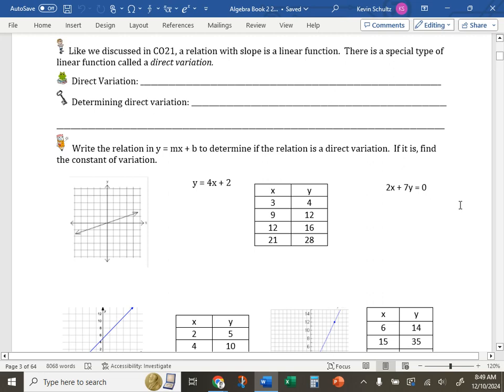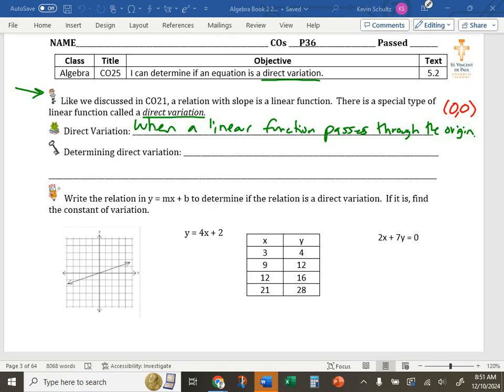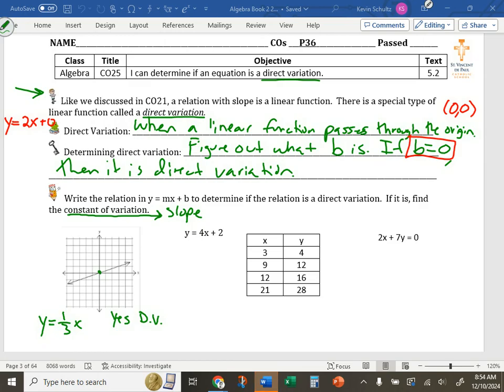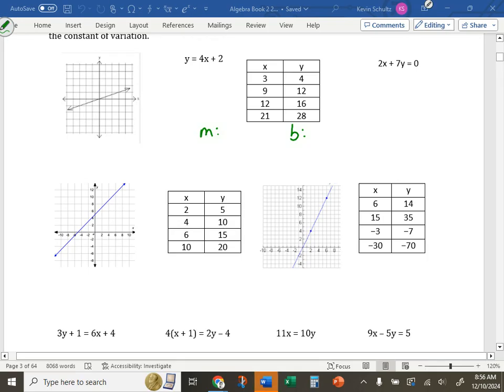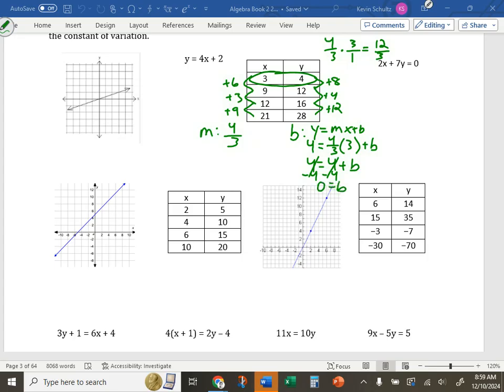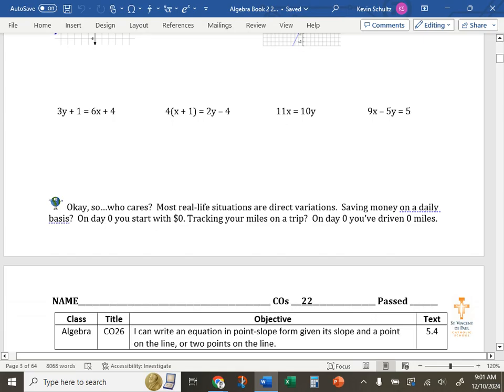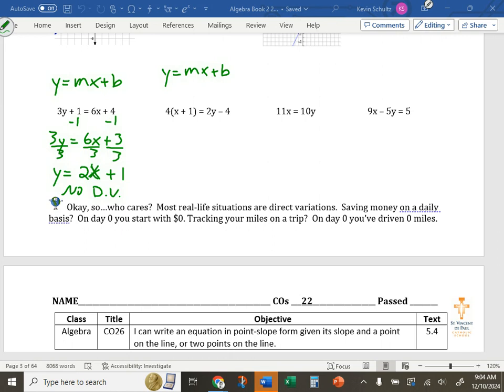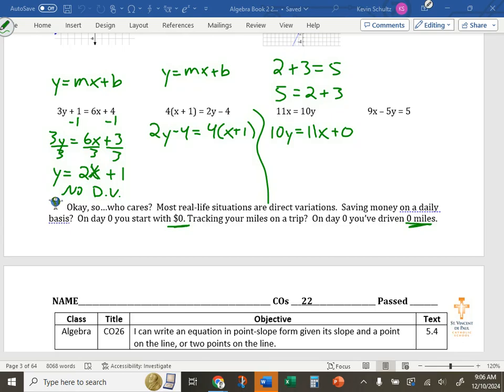Algebra 12/10/24 CO25...Direct Variation